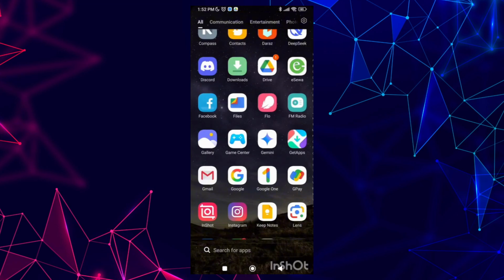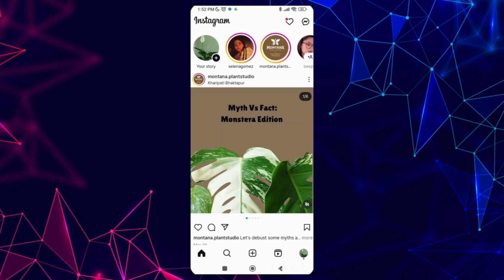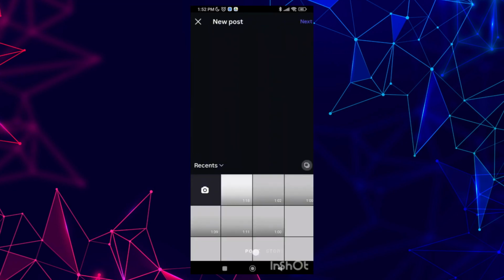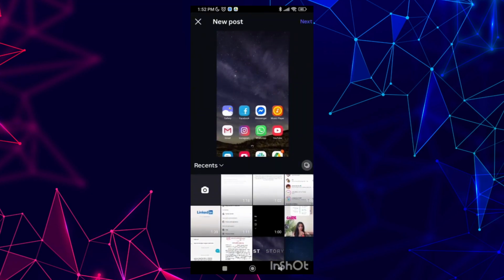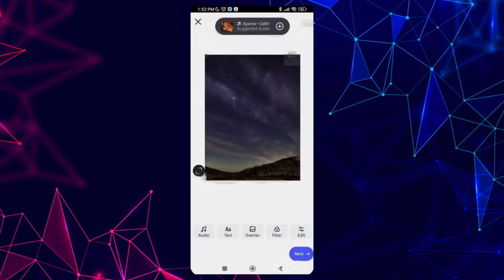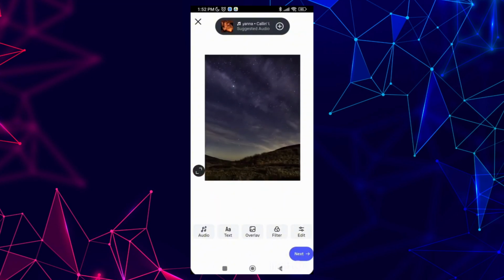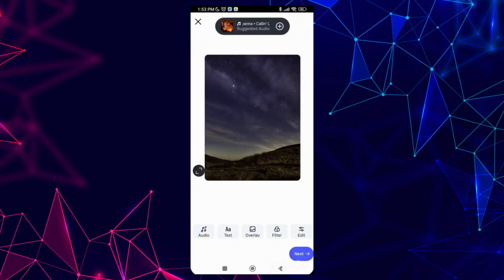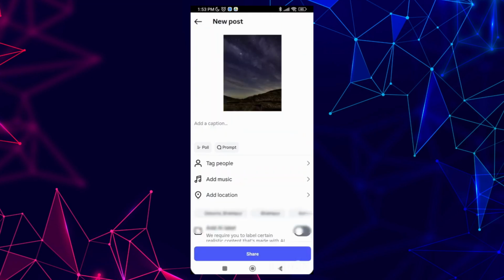HOW TO UPLOAD A FULL SIZE PHOTO ON INSTAGRAM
Want to upload full-size photos on Instagram without any cropping? In this video, we'll show you the ultimate hack to post high-quality photos on Instagram without sacrificing their original size. Learn the secret to making your Instagram feed stand out with stunning, uncropped images that will leave your followers in awe. Say goodbye to cropped photos and hello to visually stunning Instagram posts!